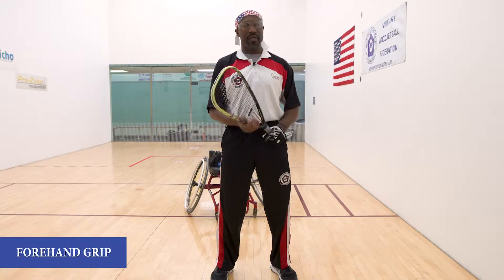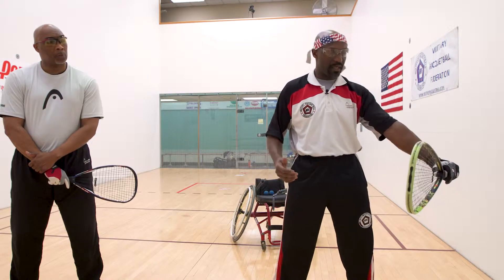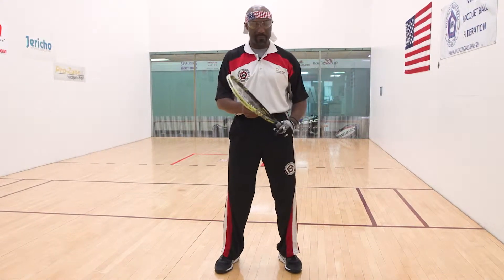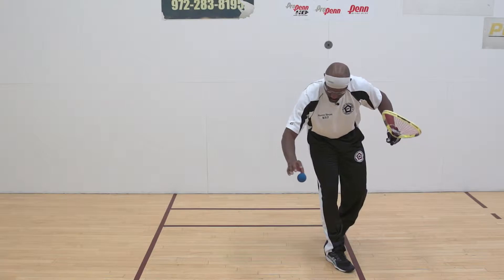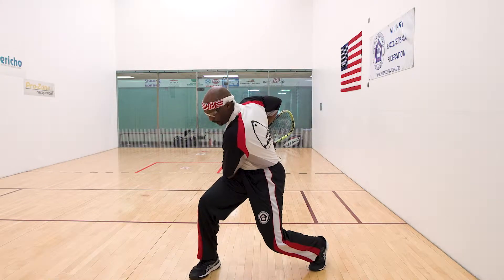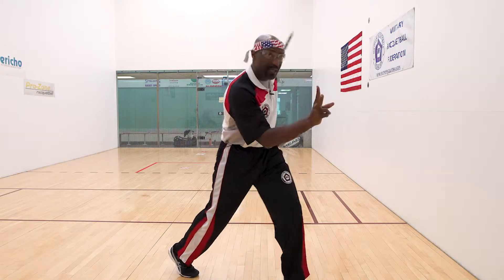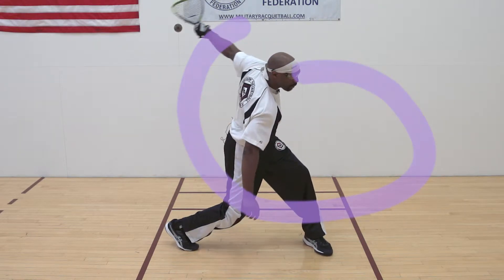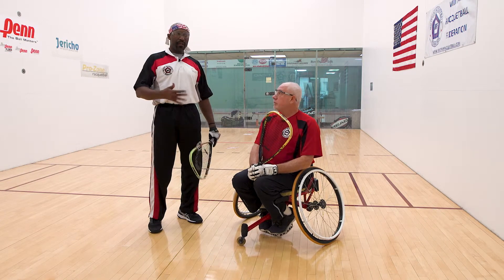Racquetball training for veterans 3 of 12 - GRIPS AND TYPES OF SHOTS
These videos were produced by Military Racquetball Federation with grants funded by the Department of Veterans Affairs - adaptive sports program.

These videos are dedicated to all veterans and members of the US armed forces.